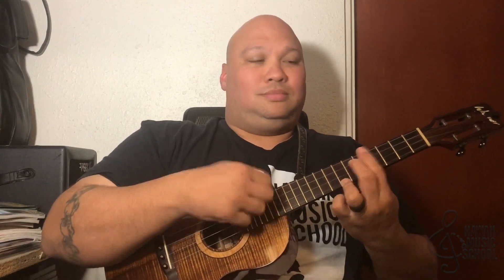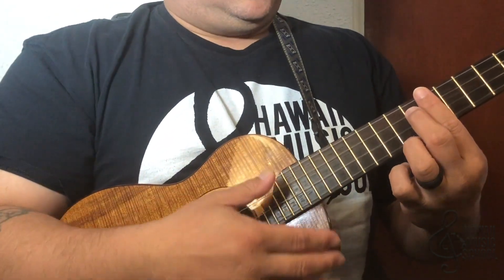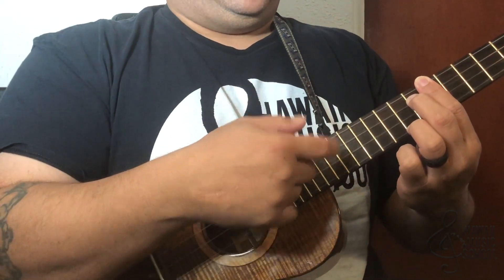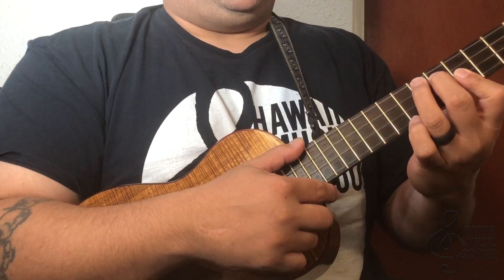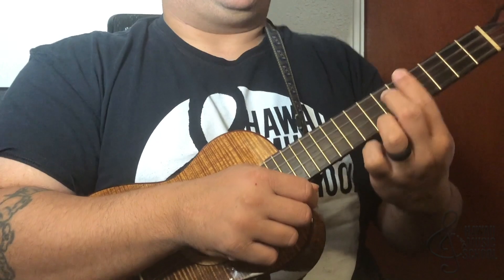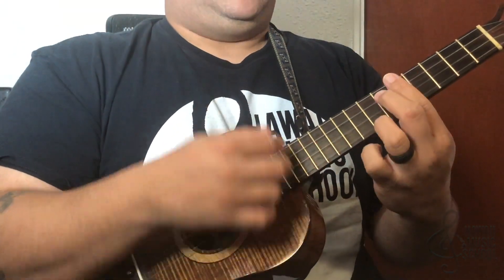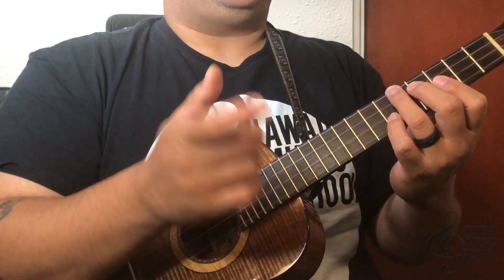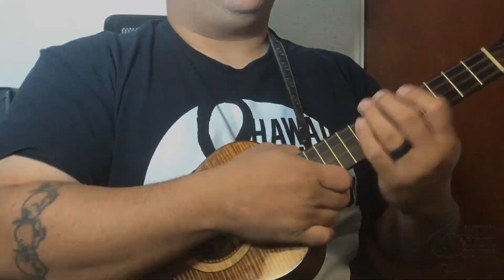Ukulele Lesson for LICKoftheDay 03/11/19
A friend of mine commented on how I play the intro from Noho Pai Pai... He said “wow Braddah, I wish I could do that.” I told him that anyone can learn rhythm because it’s a math “thing” not a mysterious talent “thing”... To prove the point, one of my favorite students, Eduardo is learning this this week. So I put it as the lick of the day so he has a aural reference.